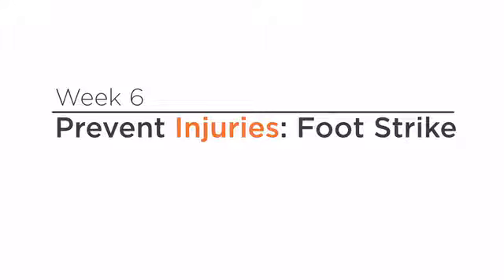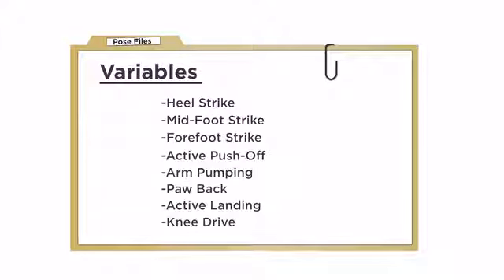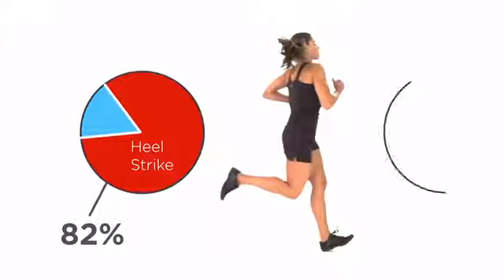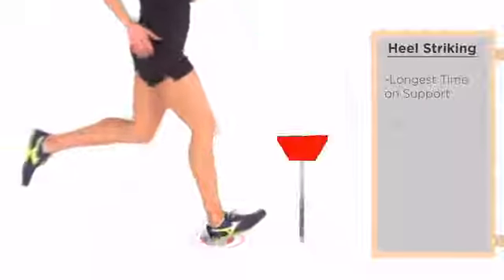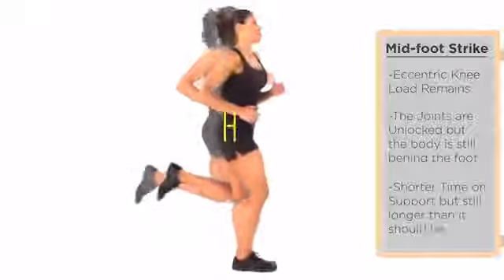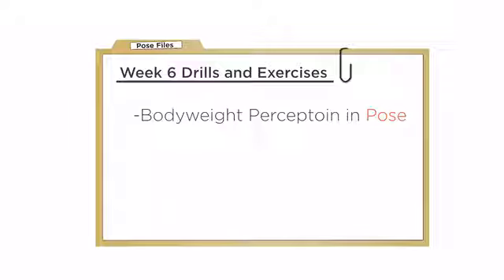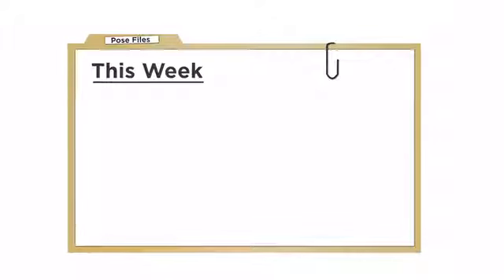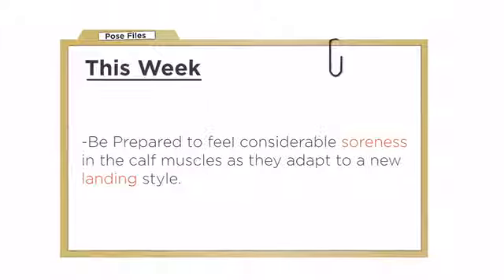Marathon Training with the Pose Method : Week 6: Preventing Injuries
Marathon Training with the Pose Method
Drills and exercises for runners for a lifetime of faster, farther and injury-free running